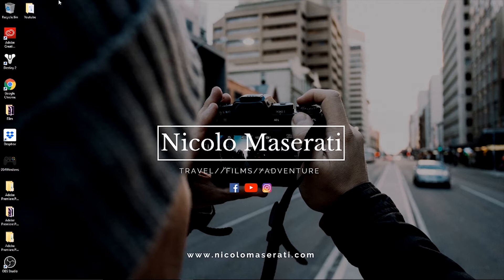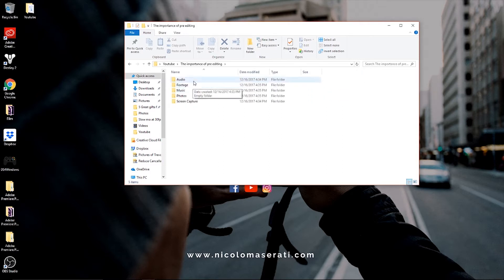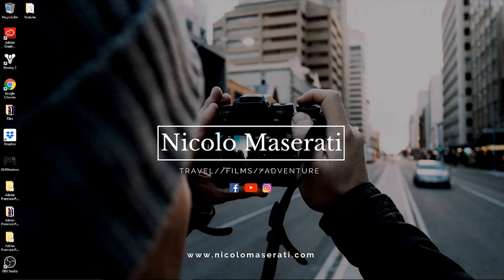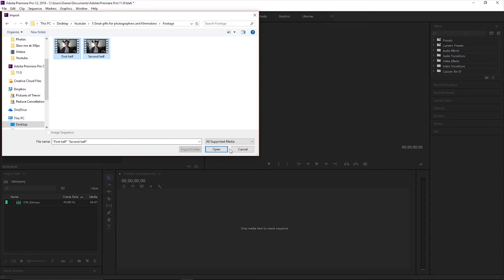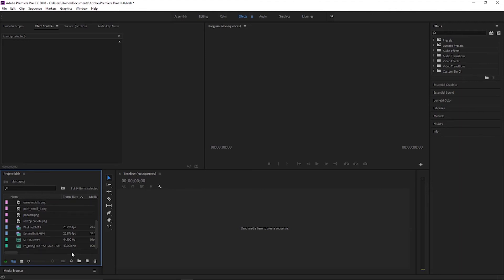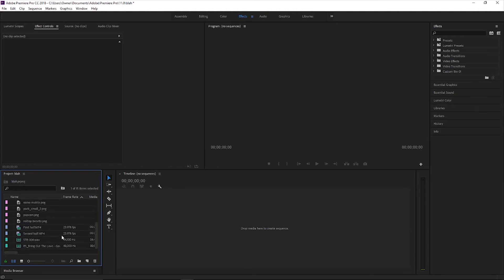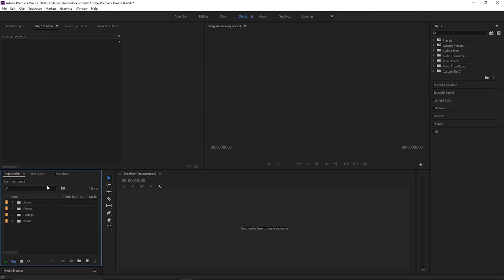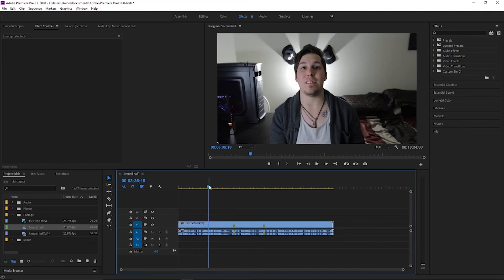The IMPORTANCE of PRE EDITING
THE IMPORTANCE OF PRE-EDITING IN ADOBE PREMIERE PRO

My main CAMERA
My main LENS
My FUTURE CAMERA